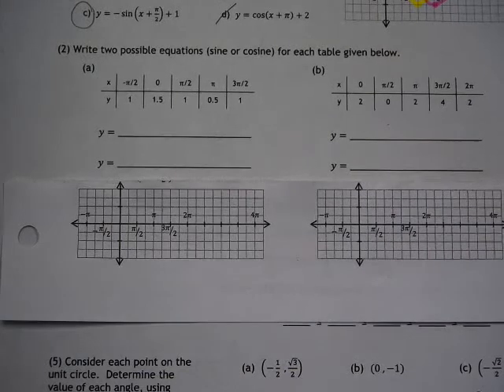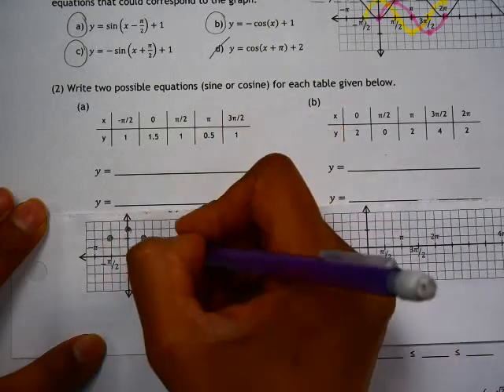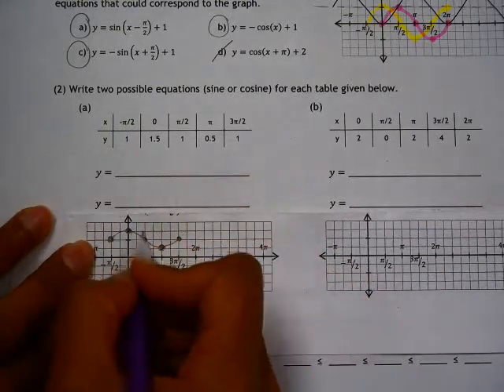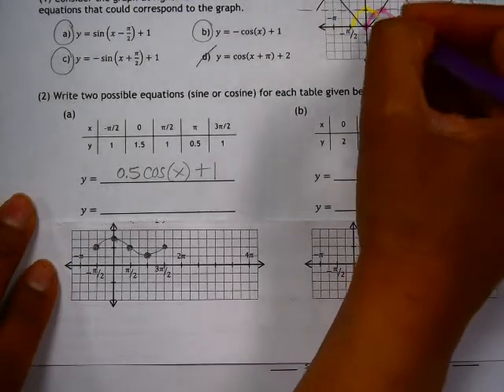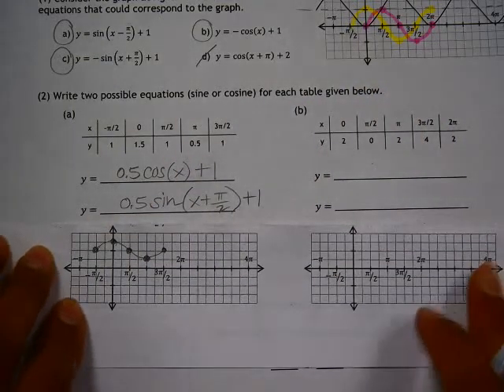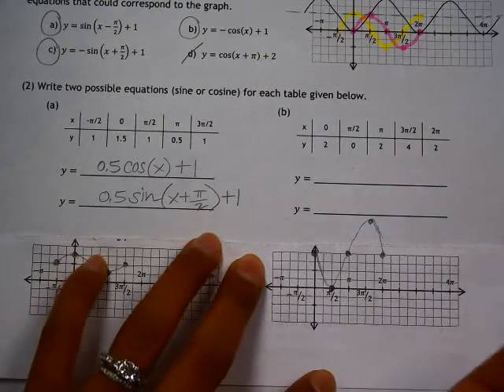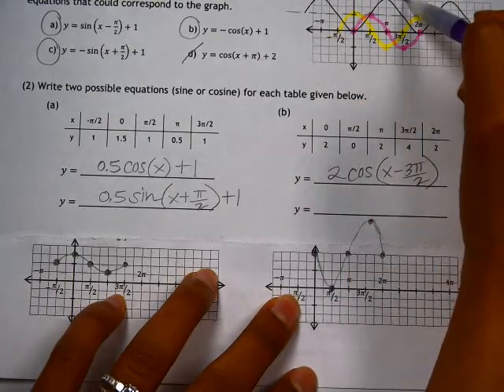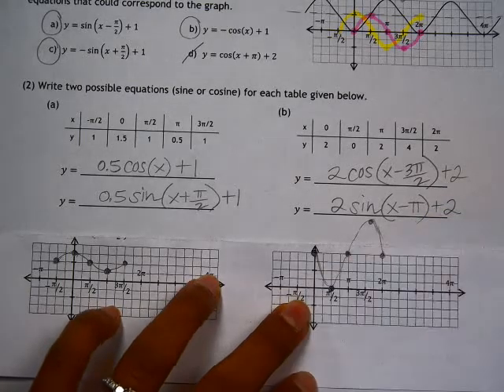Unit 9 Review #2